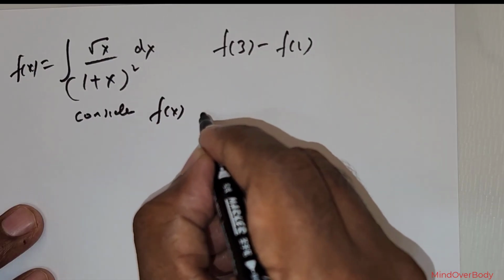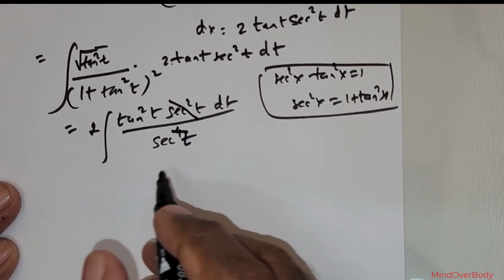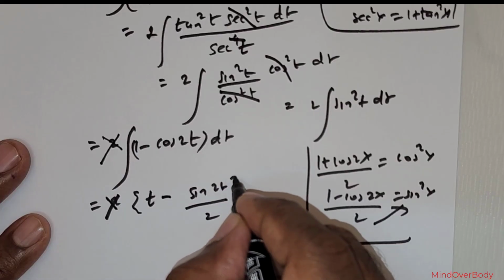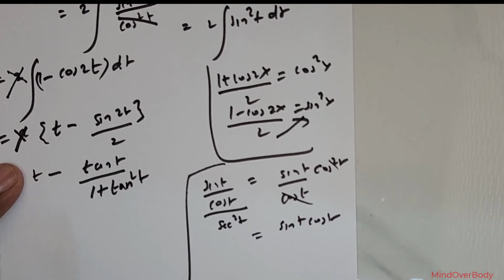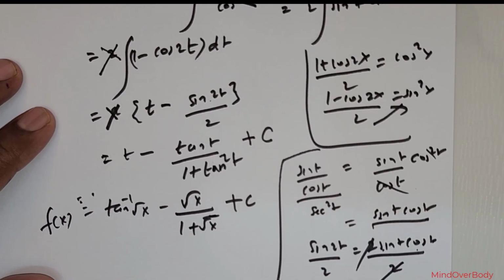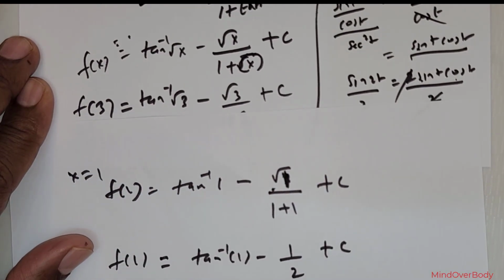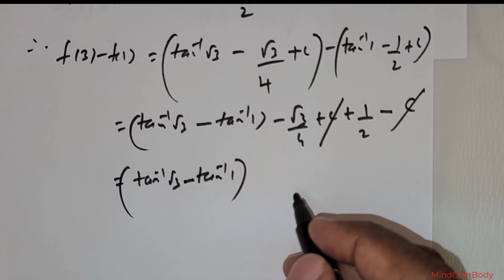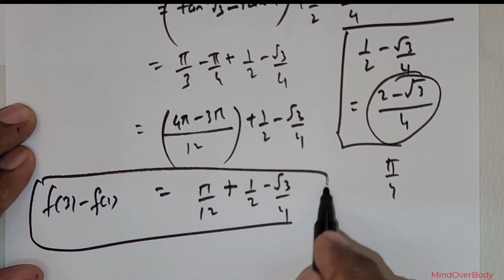Integral Challenge Evaluate f3 – f1 Advanced Calculus Problem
In this video, we solve an interesting integral problem step by step.

We are given:
∫ [√x / (1 + x)^2] dx

and asked to find the value of f(3) – f(1).

This problem involves substitution and careful handling of definite integrals. A perfect question for JEE Advanced, IIT JAM, and competitive exam practice. 🚀

👉 Detailed solution with clear explanation.